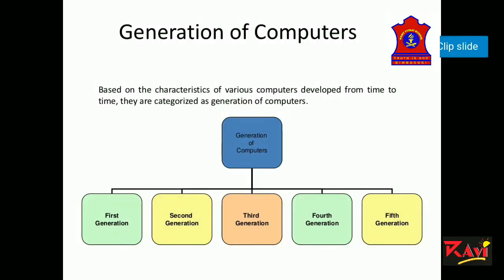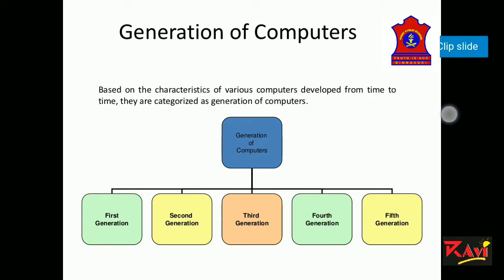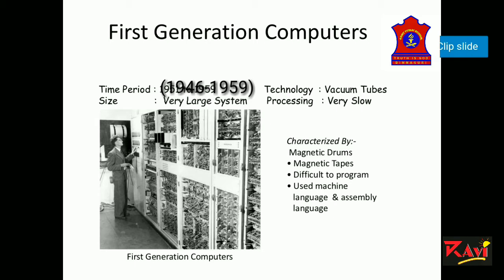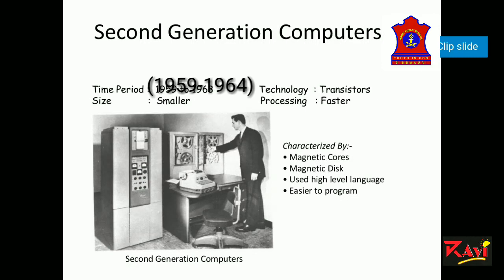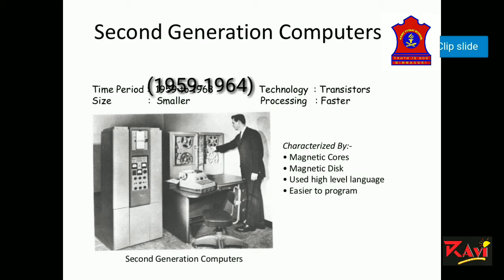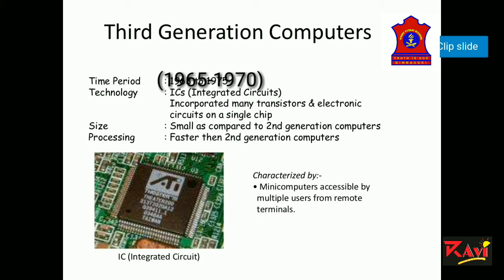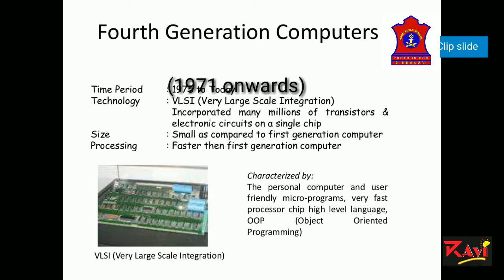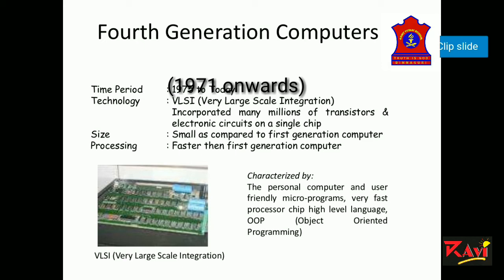Computer grade 5 | Ch 1- Generations of Computer | APS BINNAGURI